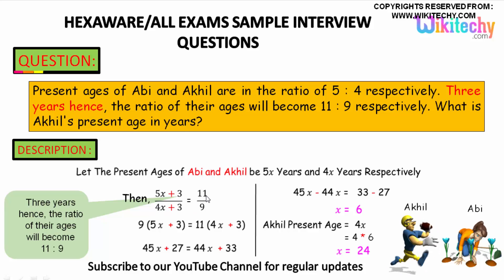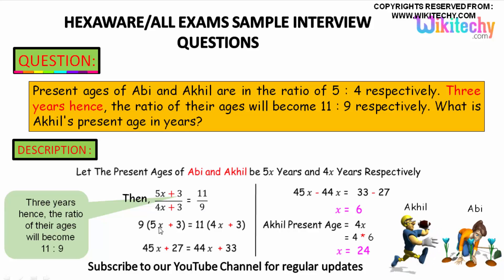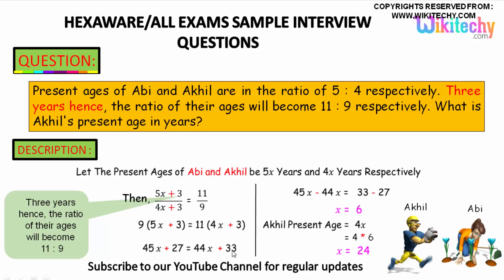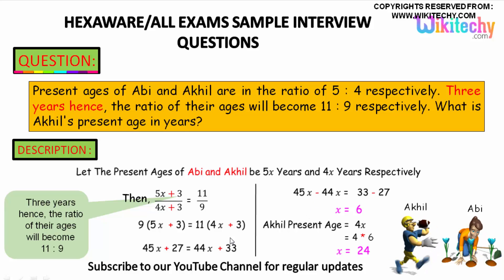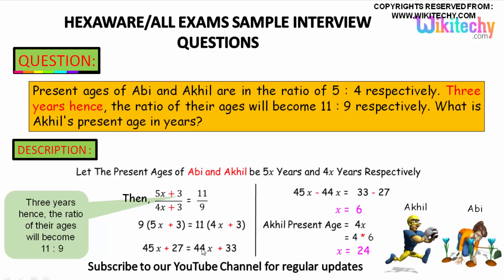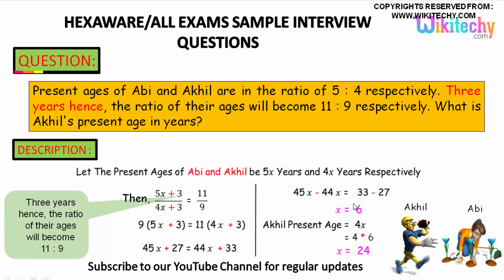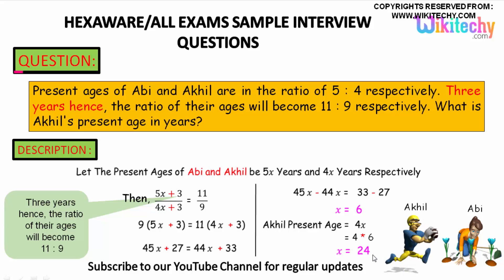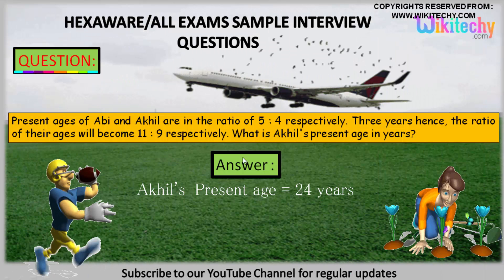Hexaware -4 Career,Interview Questions&Answers,Jobs,Videos-Freshers,Experienced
Present ages of Abi and Akhil are in the ratio of 5 : 4 respectively. Three years hence, the ratio of their ages will become 11 : 9 respectively. What is Akhil's present age in years?

Problems on Ages - Aptitude Questions and Answers,
Problems on Ages Important Formulas - Aptitude Questions and Answers,
Problems on Ages - Quantitative Aptitude, Arithmetic Ability Questions,
Problems Based on Ages Shortcut Tricks,
Problems Based on Ages - Techniques to Solve Quickly,
Ages - Concepts and Tricks,
Important Shortcuts & Formulas on Problem Based on Ages,
problems on ages tricks,
problems based on ages formulas,
problems on ages formulas,
problems on ages with solutions pdf,
problems on ages for bank exams,
age problems aptitude shortcuts pdf,
problems on ages online test,